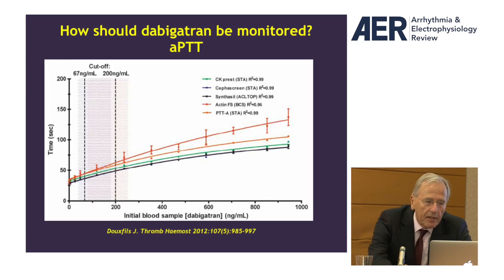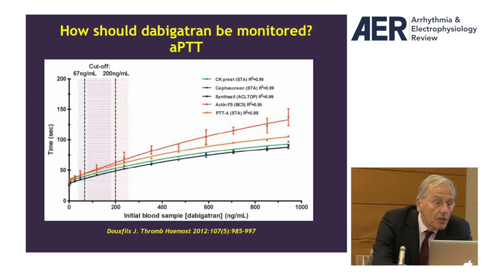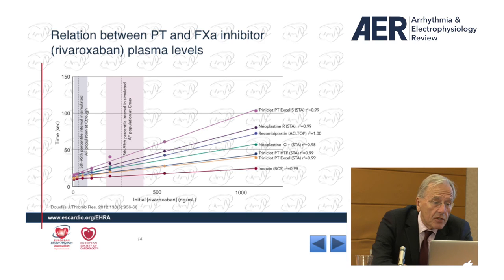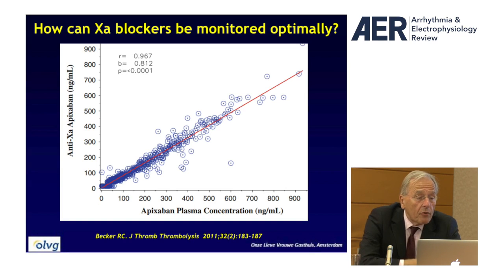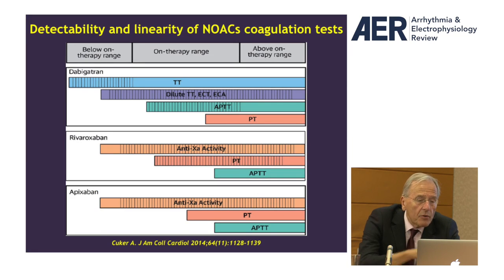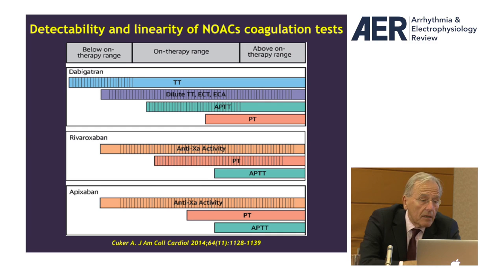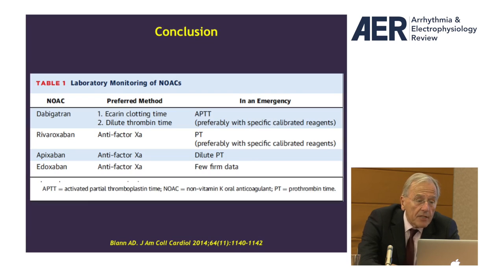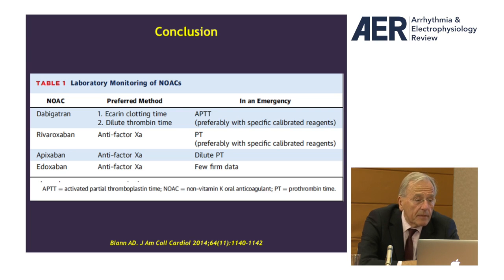Radcliffe Cardiology - NOAC RTD - Session 3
Spot checks or monitoring of NOACs for anticoagulation status